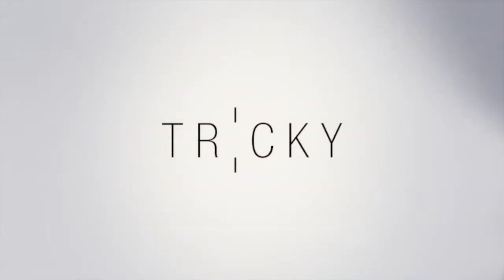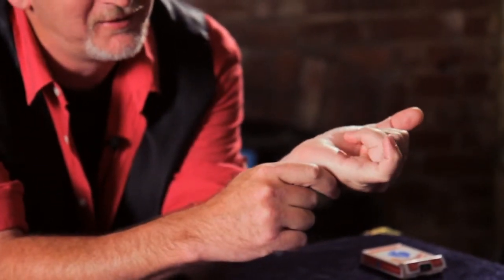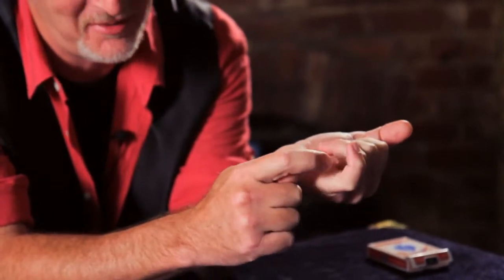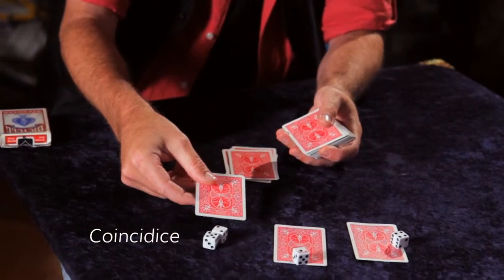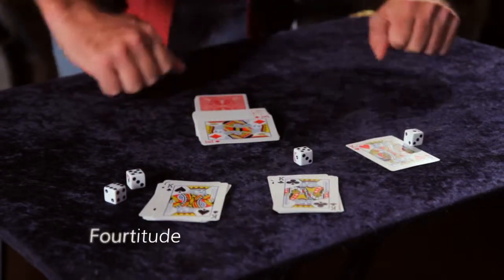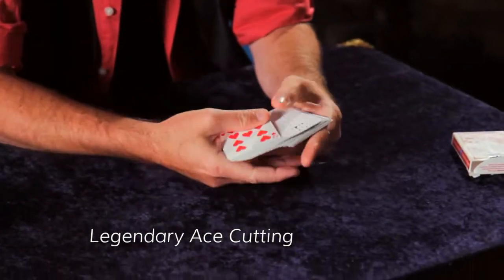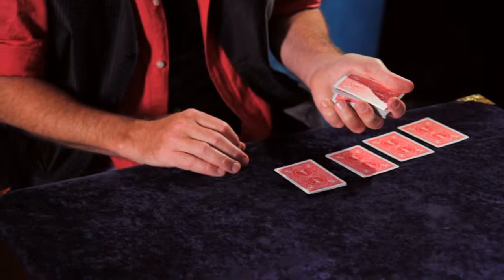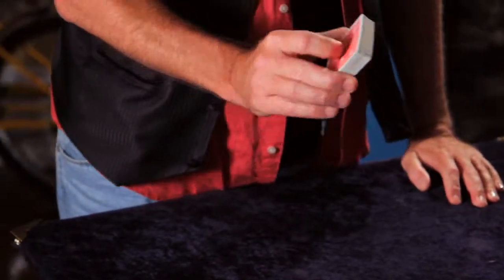Pinky Swear by Doug Conn - DVD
A collection of miracles utilizing the Pinky Count and Pass. In 1999, Paul Cummins wrote the book Tricks of My Trade, introducing Doug Conn to the world. It sold out. Since then, Doug has been focusing on real world performances and now, 13 years later, he is back with this new 45-minute long DVD wh... For More Details and Purchase,